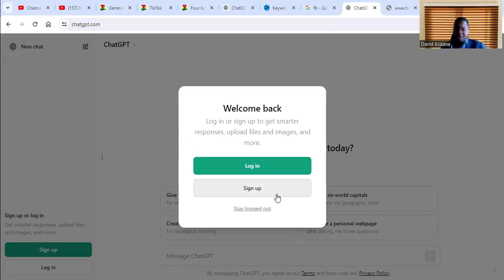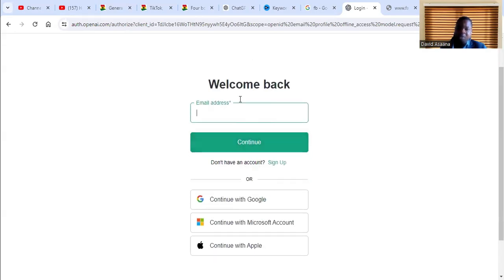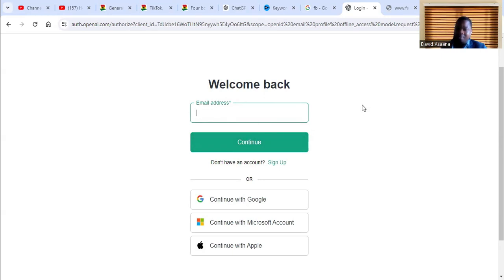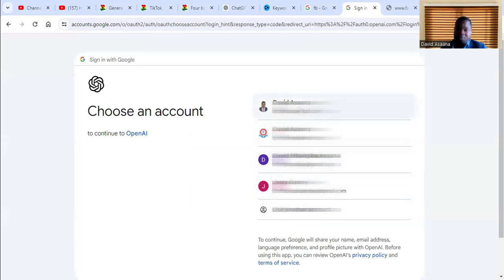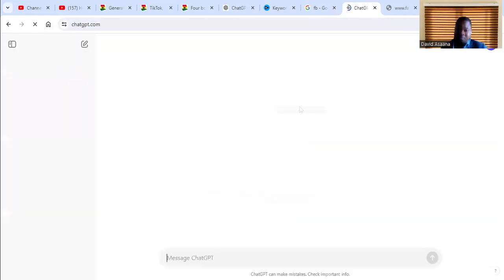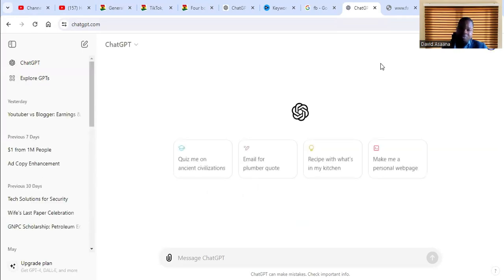How login Chatgpt account without phone number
Follow the steps in this video to learn How login Chatgpt account without phone number.